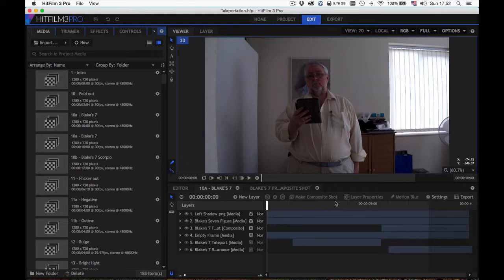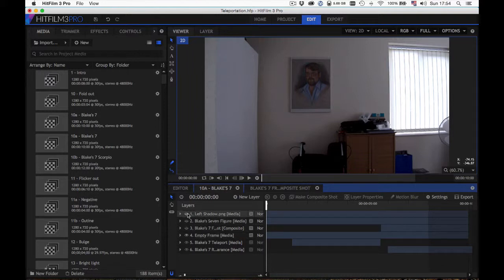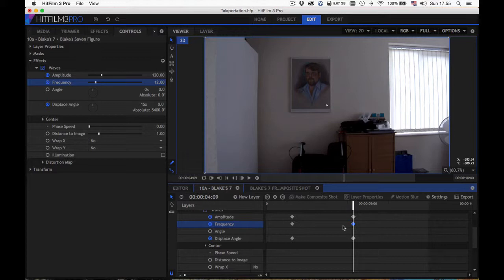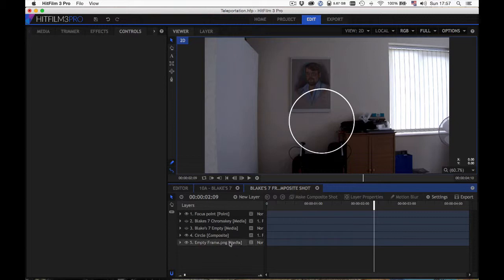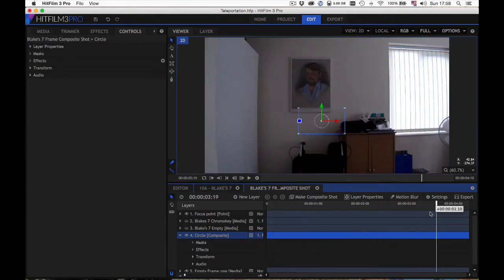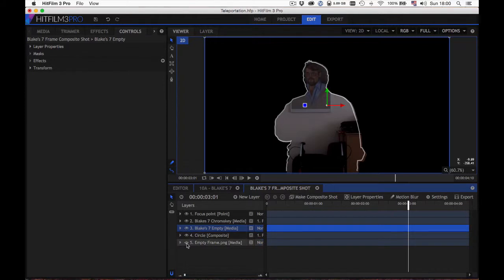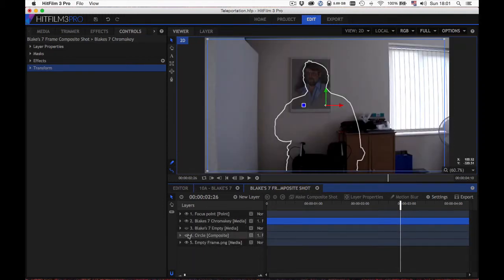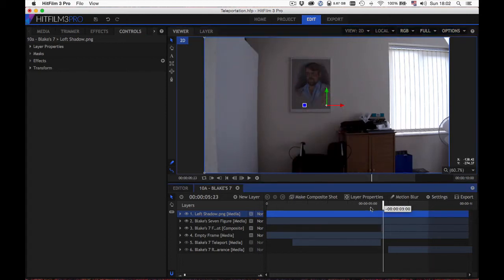Blake's 7 Teleportation Tutorial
A short tutorial on making my version of the Blake’s 7 effect in the first series.